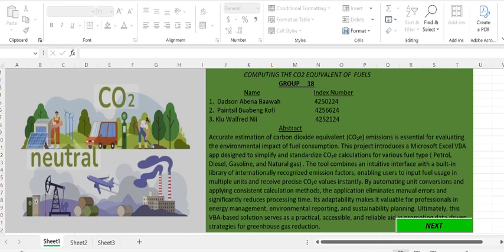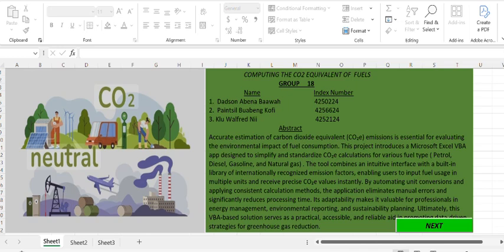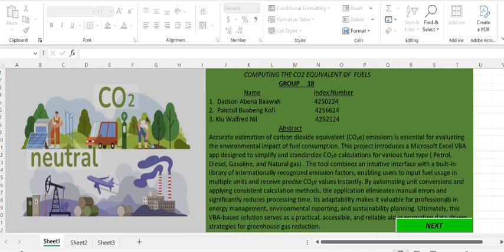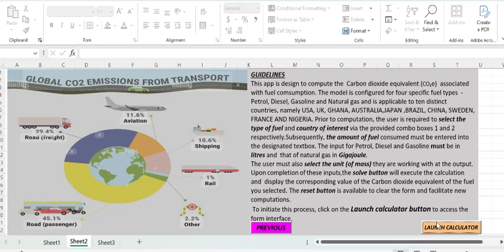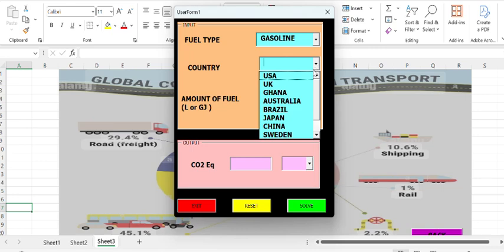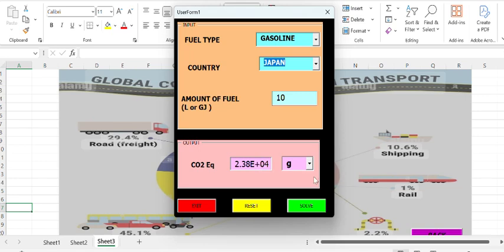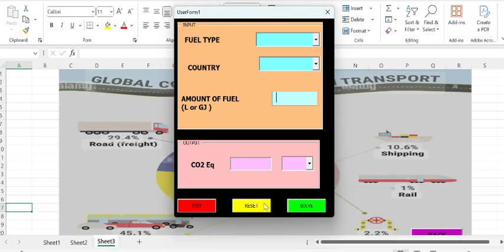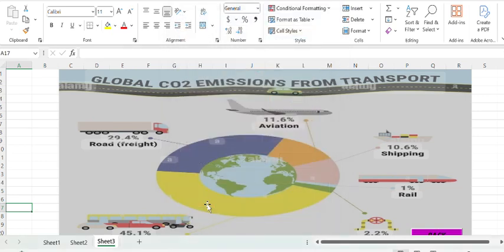VBA app that computes CO2 equivalent